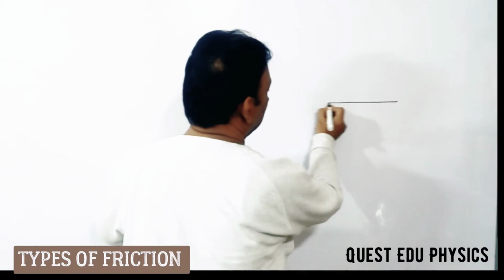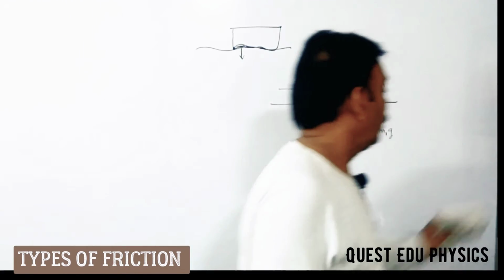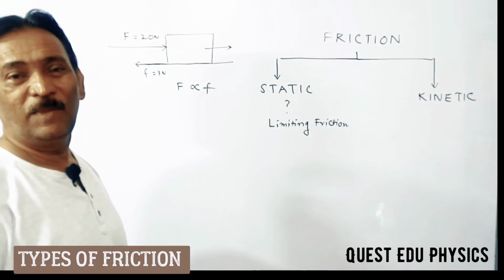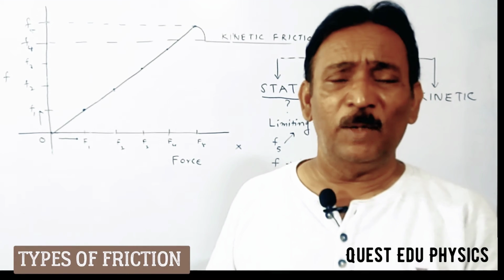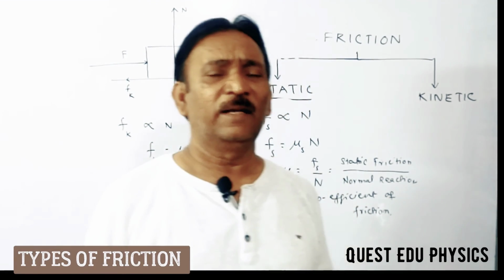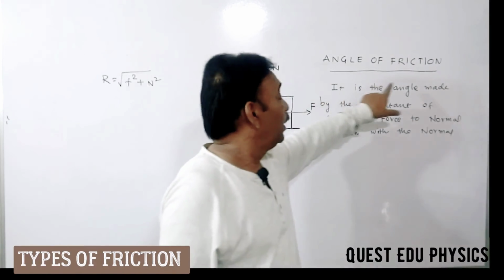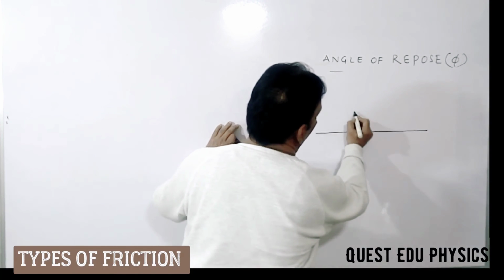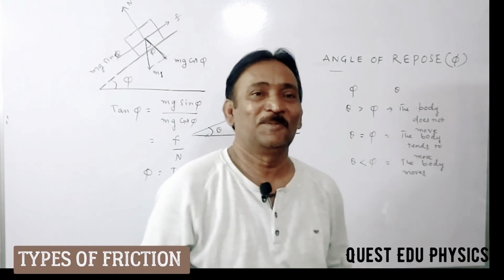Angel ofFRICTION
FRICTION is explained by examples, FRICTION types, FRICTION कितने तरह के होते हैं, FRICTION అనగానేమి?